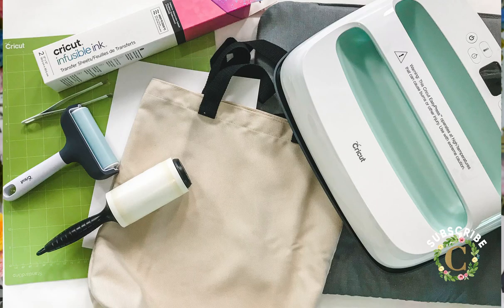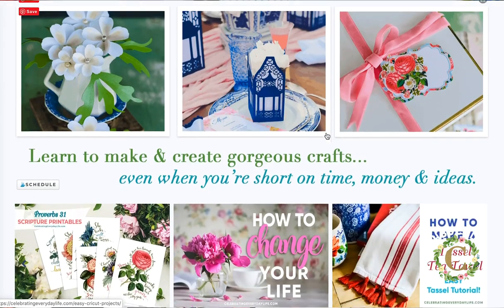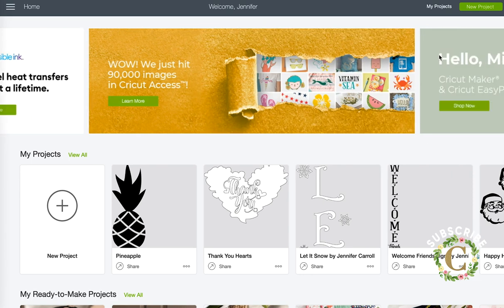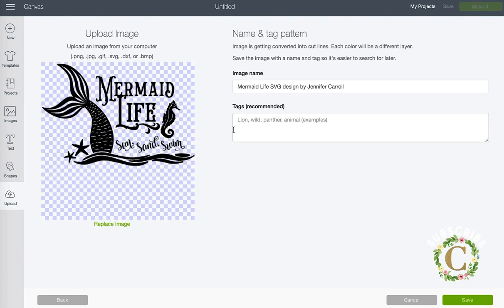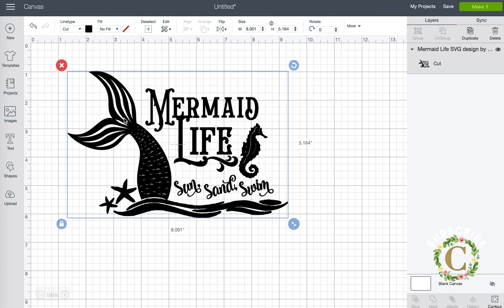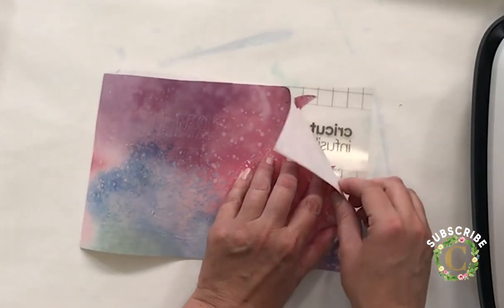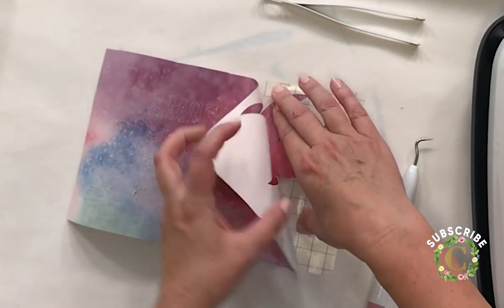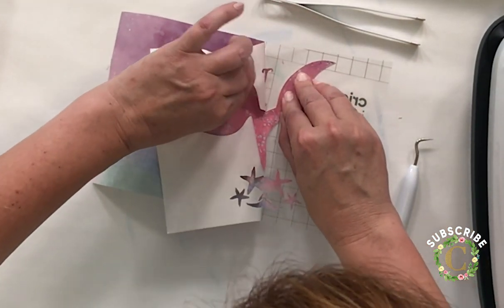How to Use Cricut Infusible Ink on a Tote Bag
Learn How to Use Cricut Infusible Ink on a Tote Bag with this step-by-step video tutorial! Get the adorable Mermaid Life SVG design for FREE on my blog (see link below). This is an easy project that looks professional but is made at home!

In this video, I share step-by-step instructions for how to make use Cricut’s brand new Infusible Ink and the Cricut Blank Tote Bag to make this gorgeous project.

Unleash your inner mermaid and get ready for fun in the sun!

 • Cricut Design Space software
• Cricut cutting machine
• The standard blade & StandardGrip mat for your Cricut
 • Cricut Infusible Ink Transfer sheet - I used the Watercolor splash pattern + Butcher paper (included with Infusible Ink Transfer sheet)
 • Cricut Tote bag blank - I used the 14” x 14” size
• Cricut EasyPress 2 or original EasyPress (I used the EasyPress 2)
 • White Cardstock (80lb)
 • Lint Roller

This original content video was written, filmed, and edited by me, Jennifer Carroll. :-)